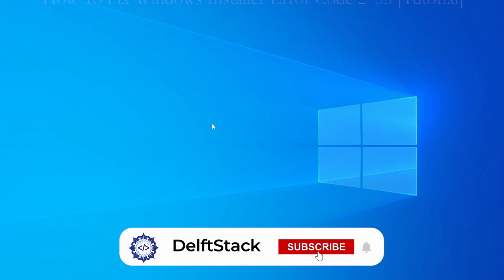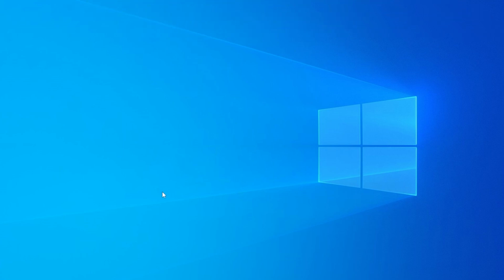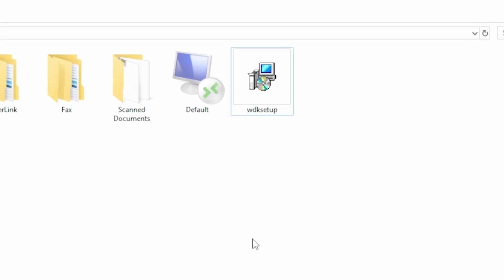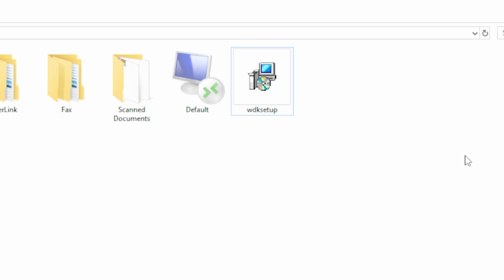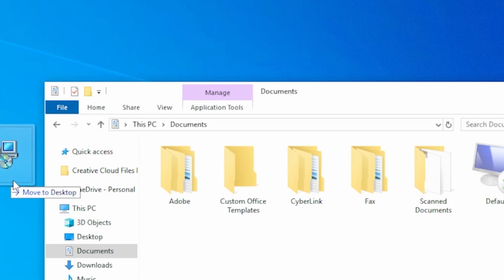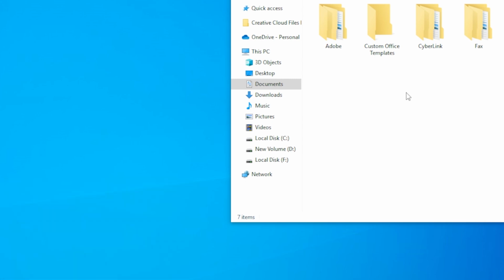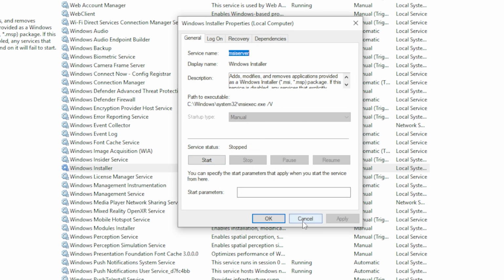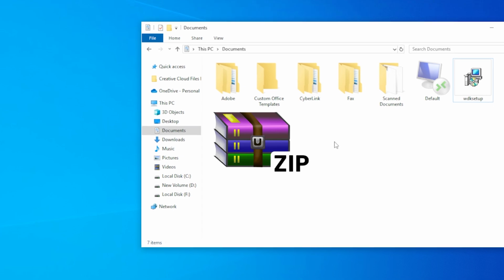How To Fix Windows Installer Error Code 2755 [GUIDE]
Are you trying to install a program on Windows and suddenly run into Error Code 2755? 😣 Don't panic — you're not alone, and the solution is easier than you think! In this video, I'll walk you through the most effective fixes for this installer error so you can get back to installing your apps with no stress.

🔹 What You'll Learn in This Video:
✅ Why error code 2755 happens in Windows
✅ How to give your installer admin permissions
✅ The importance of installer file location (and where to move it!)
✅ How to check if the Windows Installer service is working properly
✅ The correct way to extract setup files from a ZIP folder

📌 Timestamps
⏱ 00:00 - Intro: What is error 2755?
⏱ 00:09 - Why the error happens
⏱ 00:23 - Run the installer as administrator
⏱ 00:43 - Move the installer to a secure location
⏱ 00:57 - Start or restart the Windows Installer service
⏱ 01:26 - Extract files before running installer
⏱ 01:36 - Check for admin account

Windows Installer error 2755 is common but often misunderstood. This video gives you clear, easy-to-follow steps to solve the problem once and for all — no guesswork, no frustration. Whether you're a beginner or a tech-savvy user, this guide will get you through the issue quickly.

🔥 Found This Helpful? Do This Next:
👍 Like the video if it helped
📢 Share with friends who are dealing with the same problem